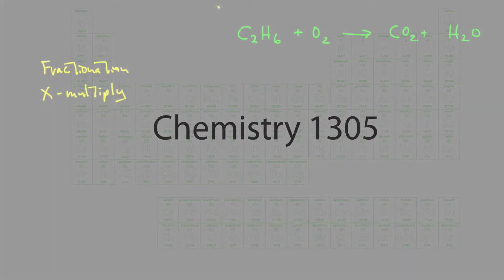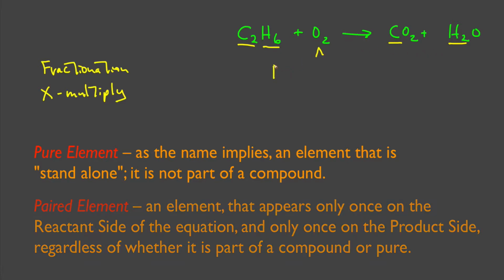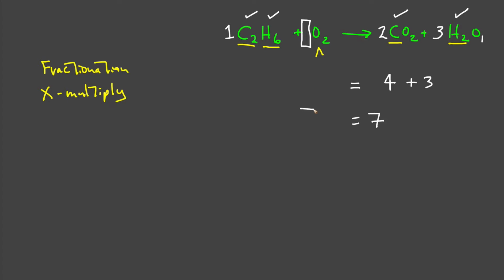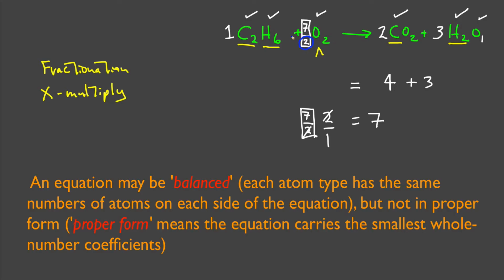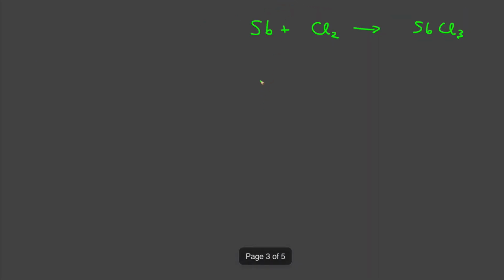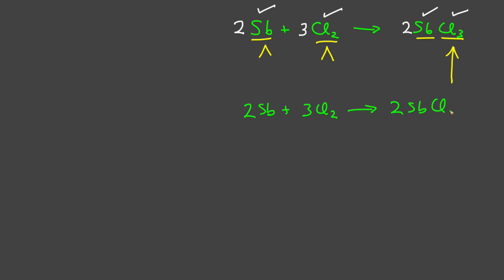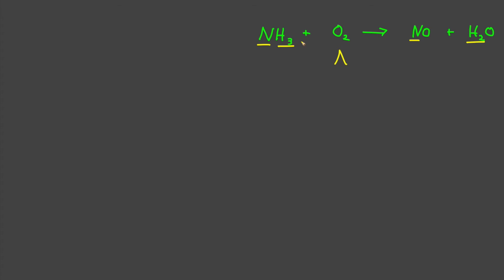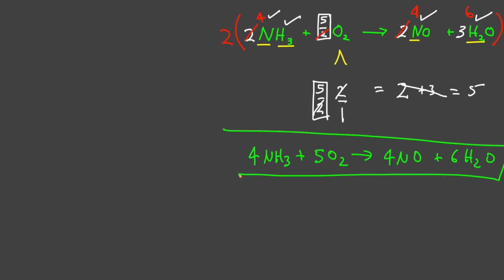BALANCING CHEMICAL EQUATIONS 02 | Cross-multiplication & Fractionation (v2)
Two "tricks of the trade"—the use of cross multiplication and fractional coefficients—are employed in balancing chemical equations.